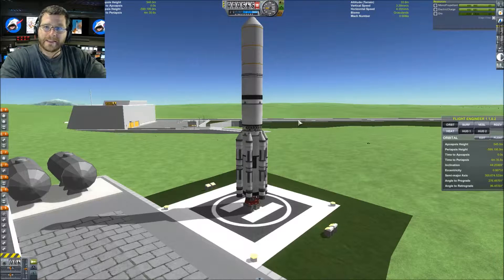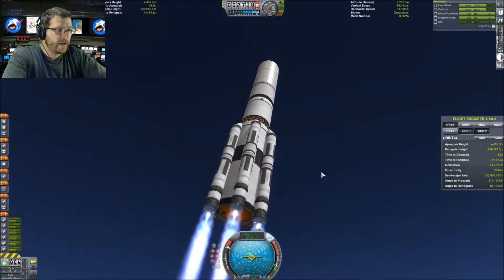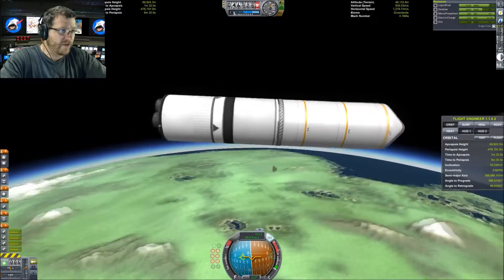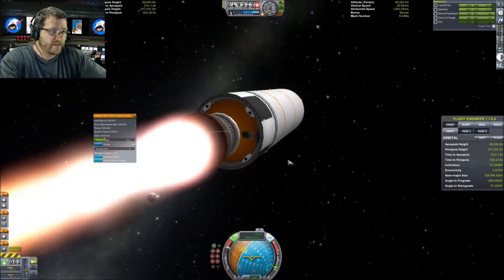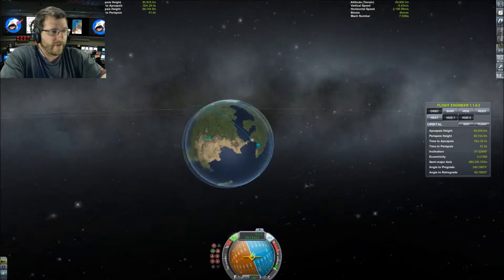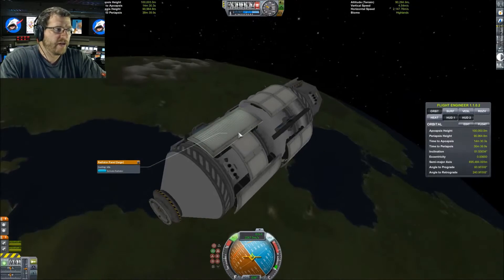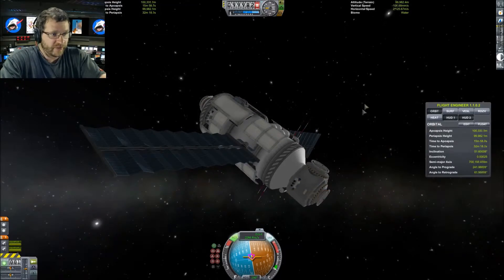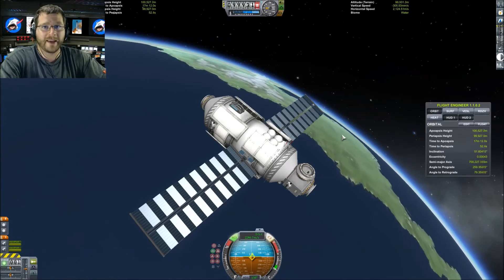Zarya~Remaking the ISS #1~KSP #36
After much time and effort, the Zarya module is ready to be delivered to low kerbin orbit to start the construction of the International Space Station. In this series, we will recreate (to the best of our Kerbal abilities) the entire history of the ISS using all stock parts (except for certain situations like the "Canadarms" on the shuttles and on the ISS).